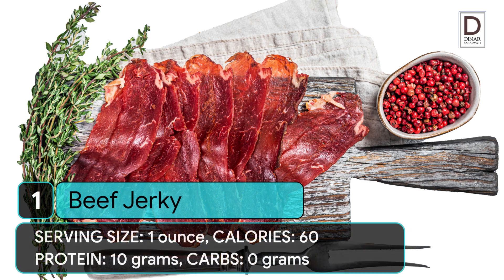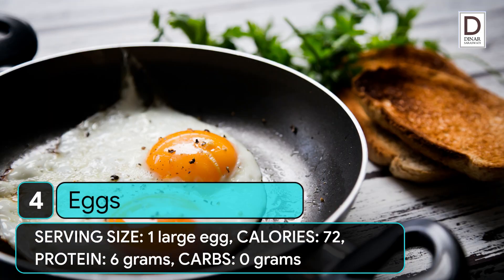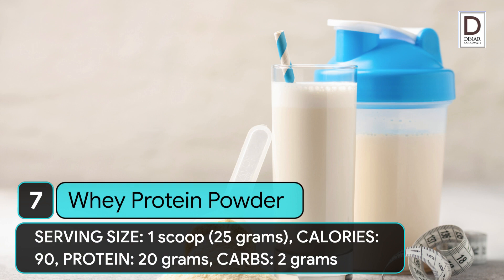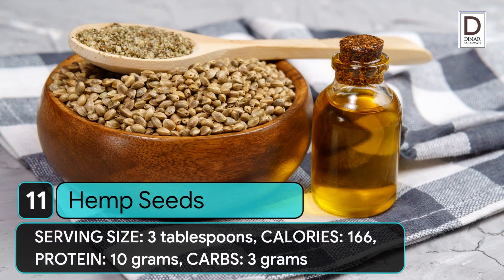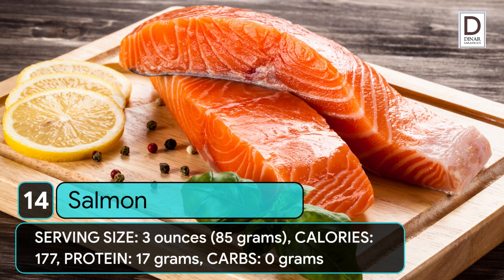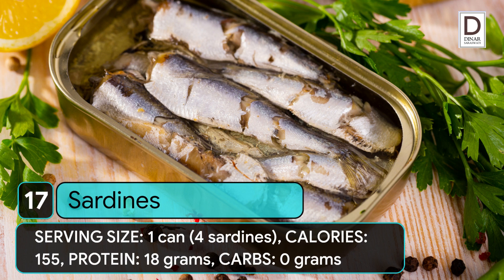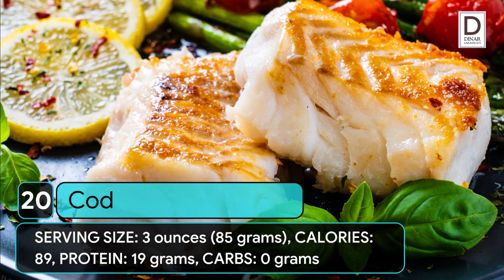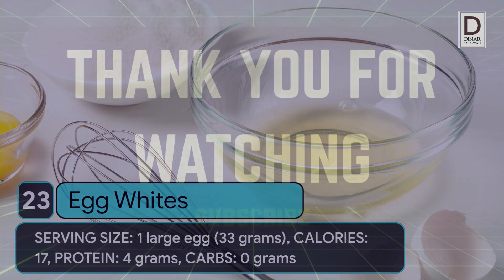23 High Protein, Low Carb Foods You Should Eat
23 High Protein, Low Carb Foods You Should Eat